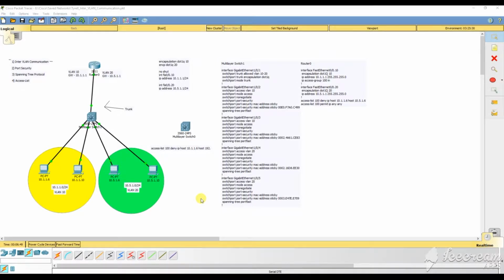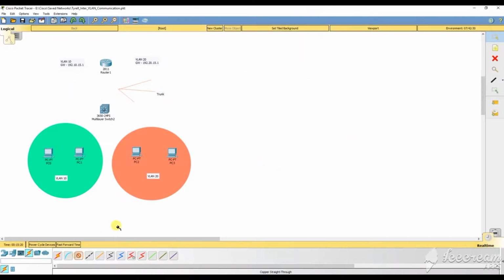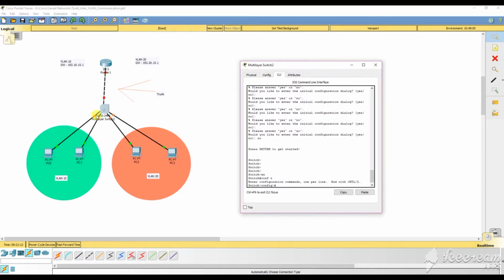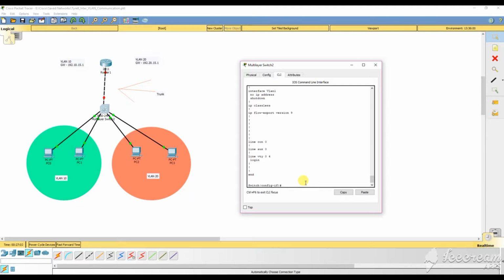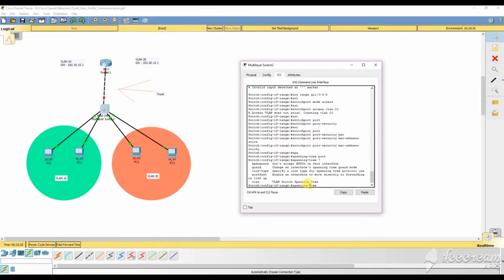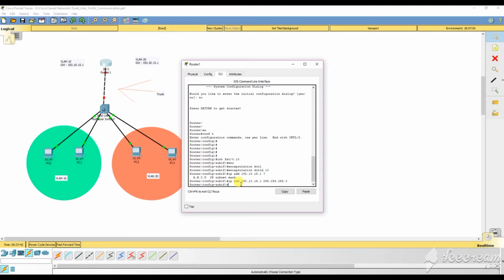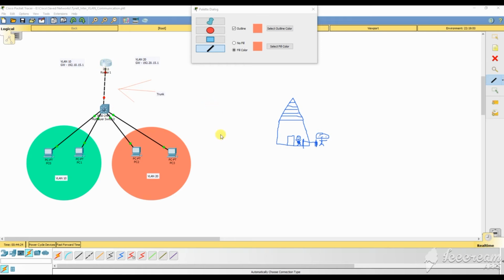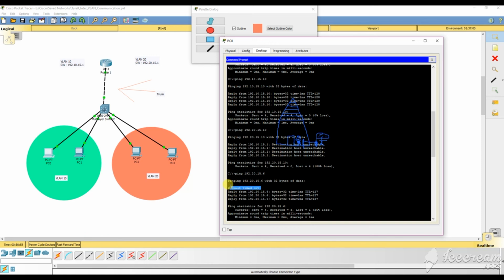CiscoPacketTracer InterVLAN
Description